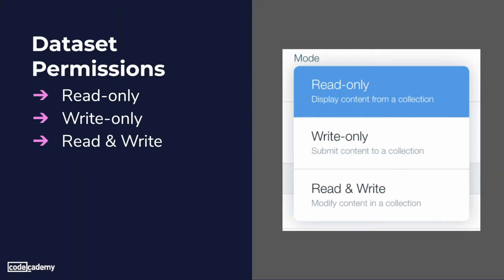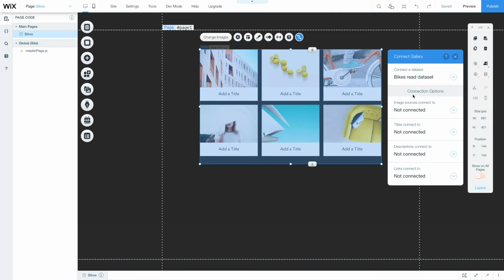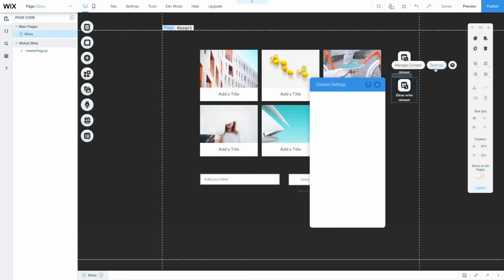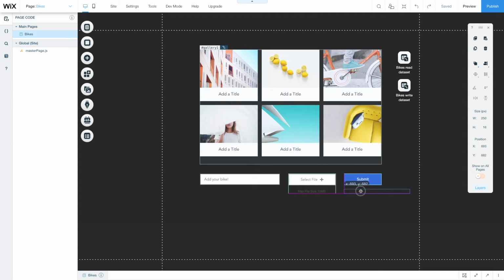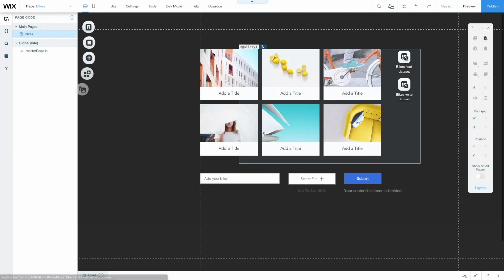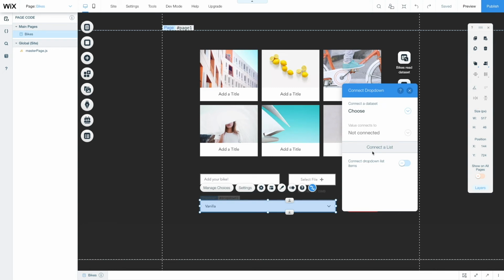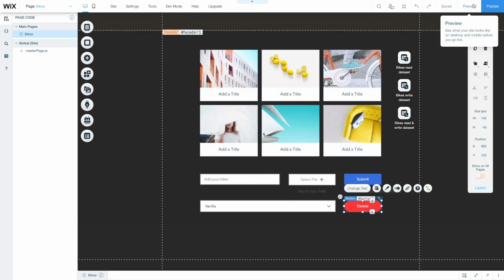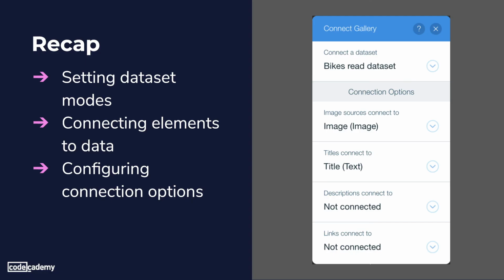How to Connect Page Elements to a Dataset with Wix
Using Wix to build a website? In this video, we show you how to connect page elements to a dataset using Velo by Wix.

If you're not sure how to create a dataset in Wix, we show you how to do it

Wix is a powerful website builder that gives you all the tools to create your own customized website either from scratch or using a template. And with Wix’s Velo development platform, users can create completely original features with basic JavaScript.

How to add JavaScript to customize your Wix site with Velo

More Details:
Introduction 0:00
Read-only dataset 0:44
Write-only dataset 1:38
Read and Write dataset 3:35
Recap 5:30